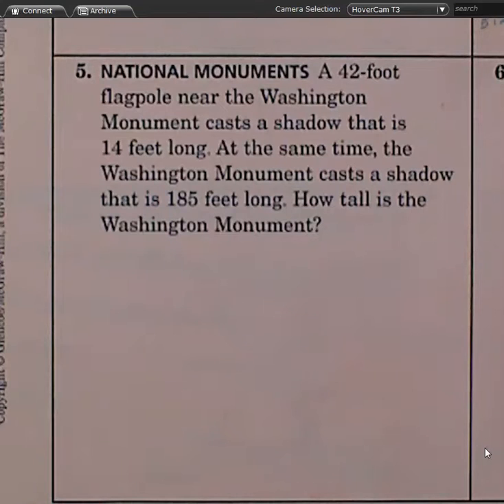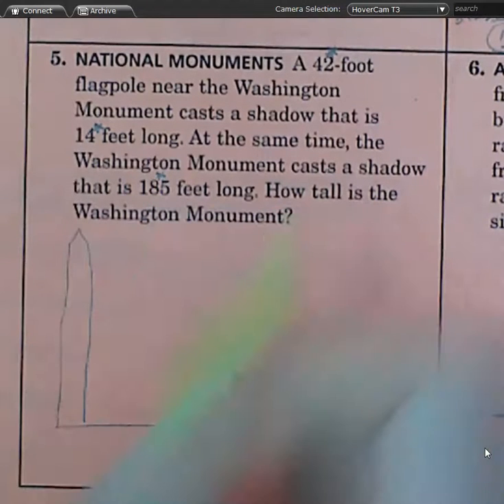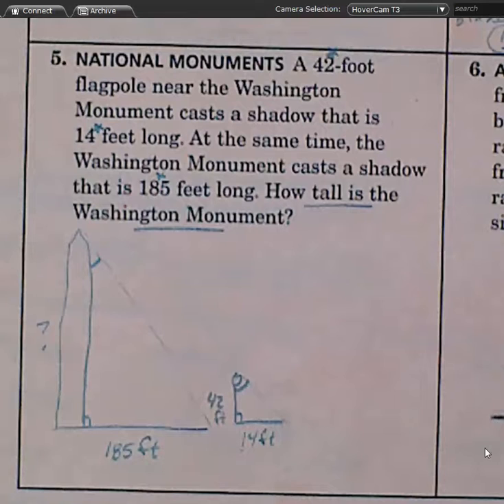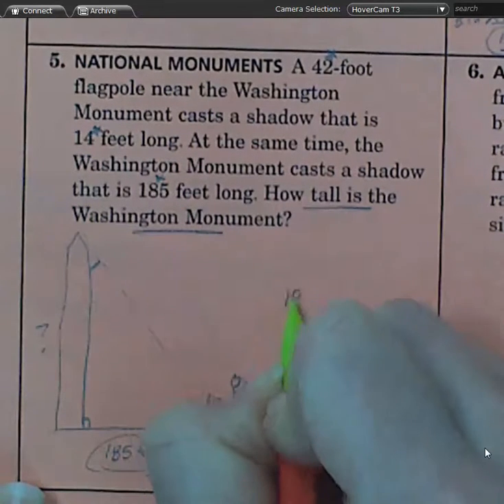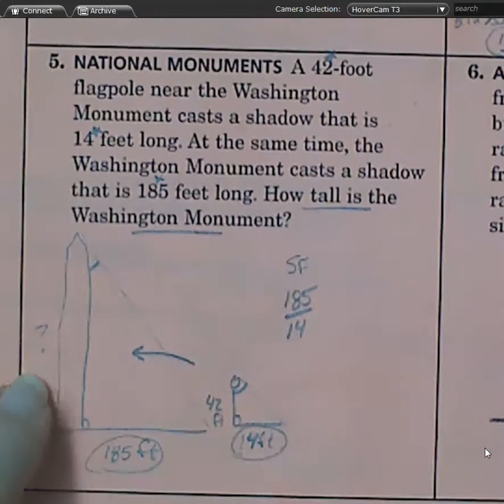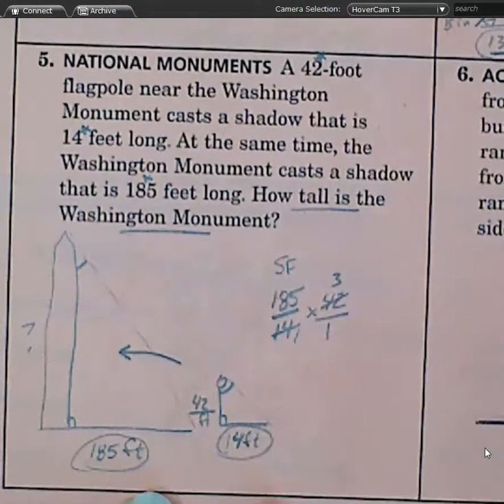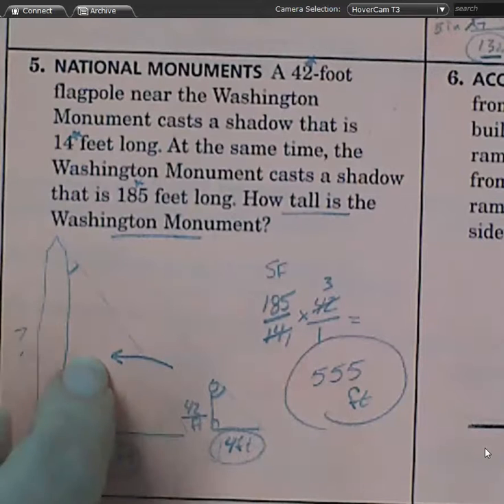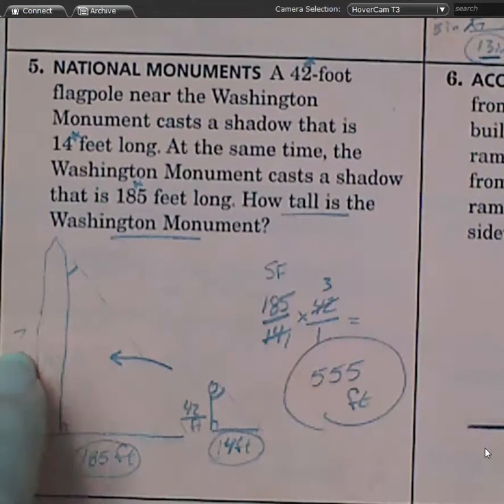Indirect Meas (melon) #5